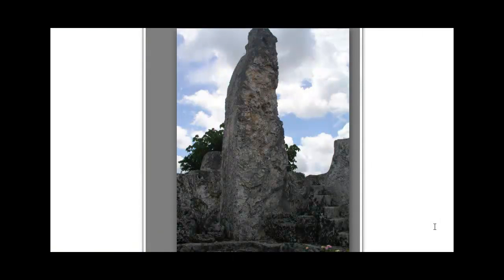Coral Castle Obelisk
The Obelisk is a 30 ton solid piece of coral that Edward Leedskalnin brought from Florida City 10 miles away. It sits 6 feet in the ground.